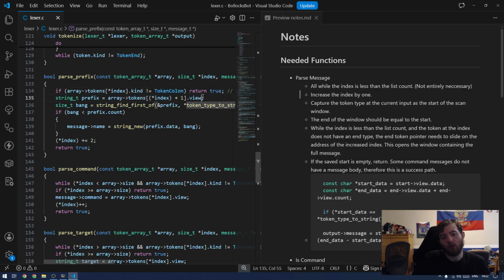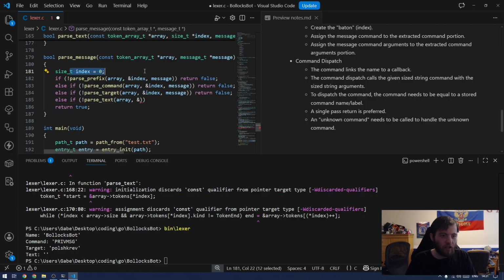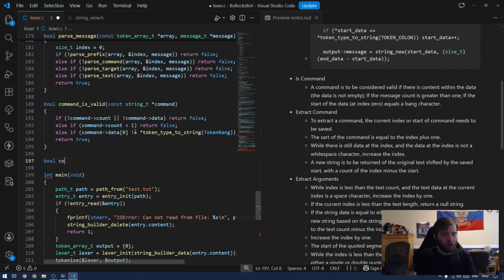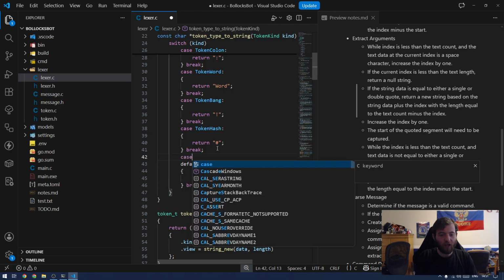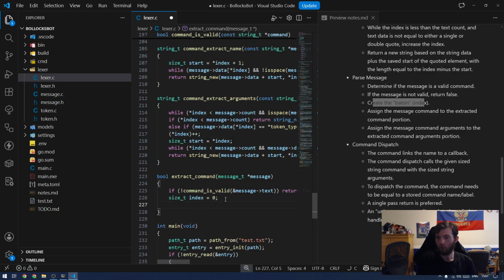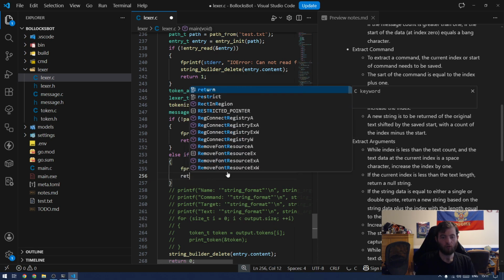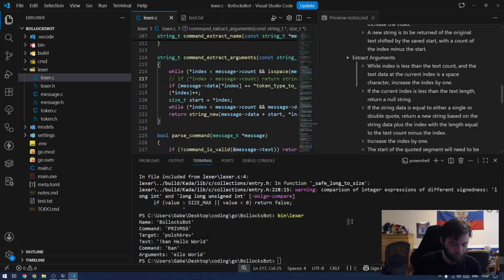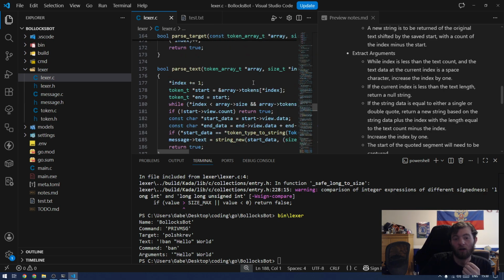Good Art Challenges Its Viewers